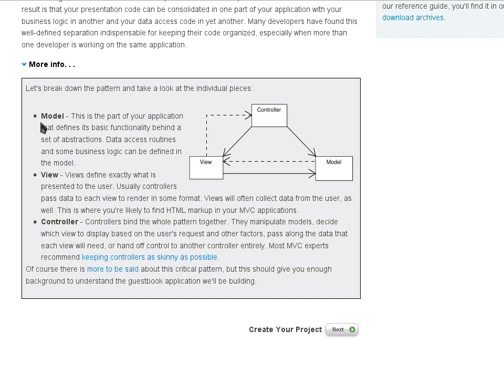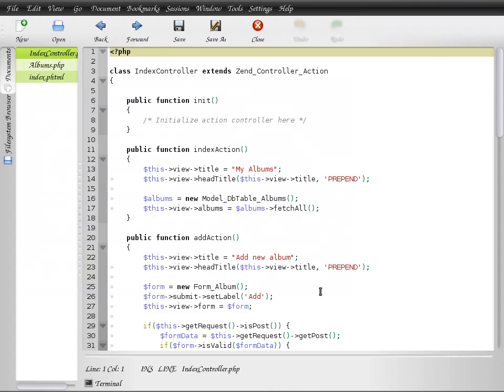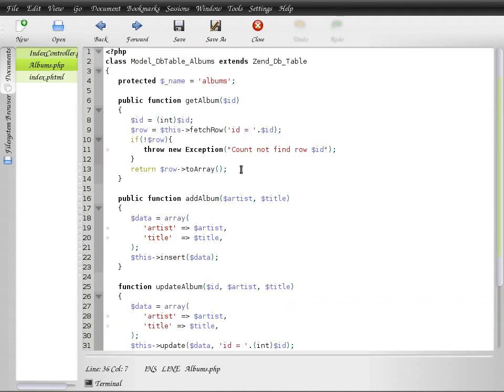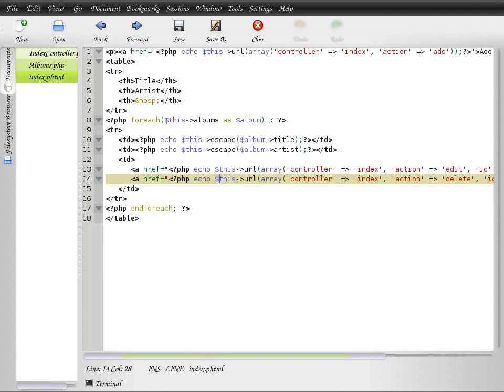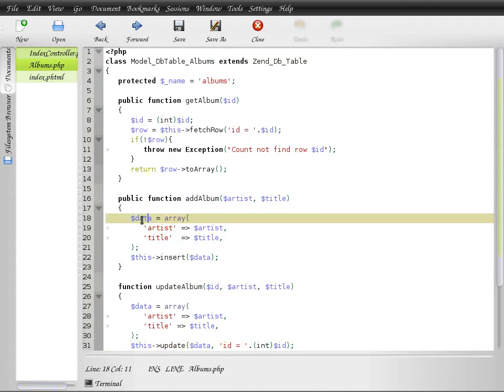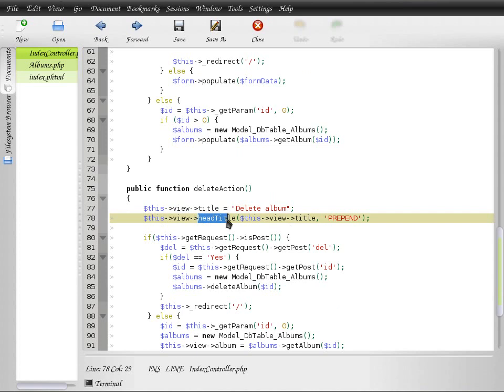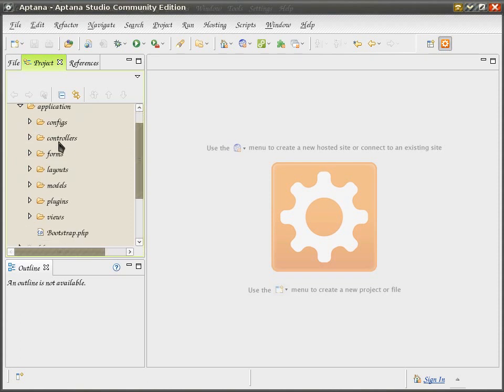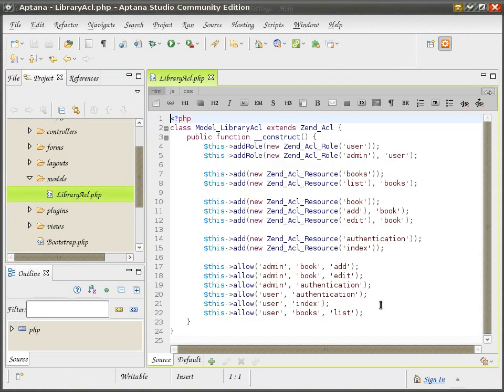Zend Framework 1.8 tutorial 1 MVC basics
Here I show differences between code in Model, Controller and View and where they are located in the MVC tree.

Code you are looking at is borrowed from Rob Allen's Getting Started with Zend Framework